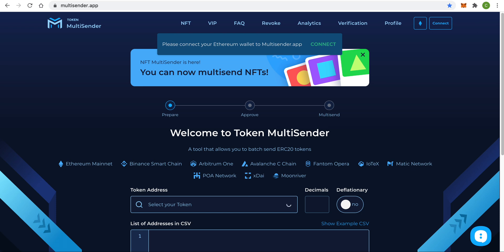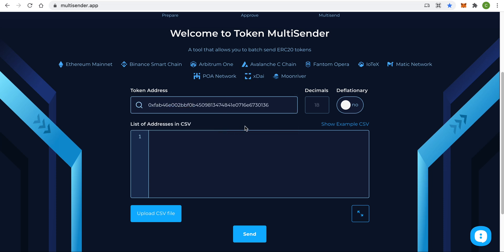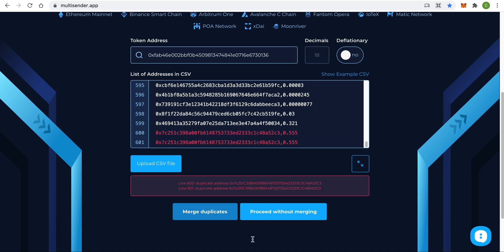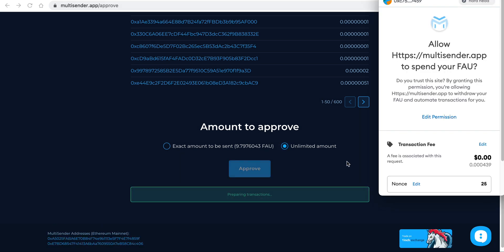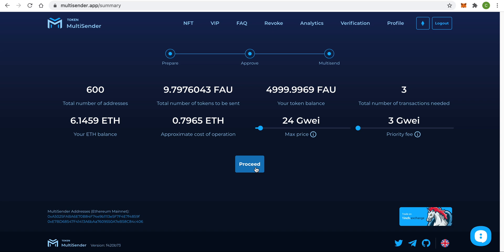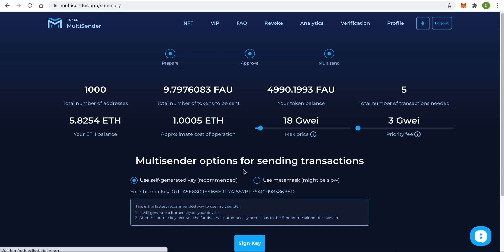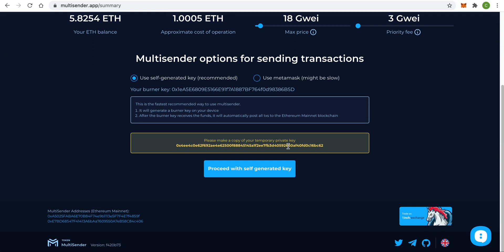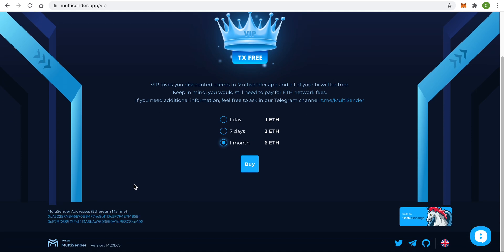How to airdrop ANY ERC20 token with Multisender app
How to distribute ERC20 or ETH tokens to many addresses.